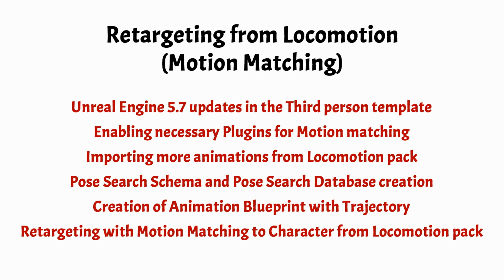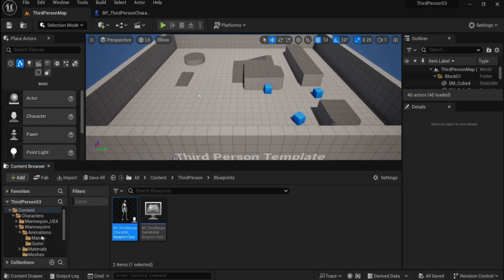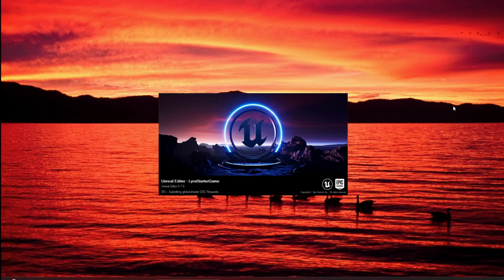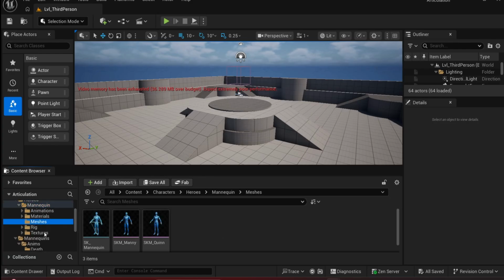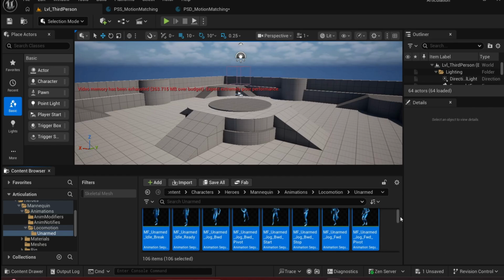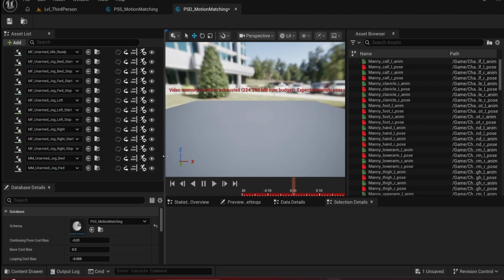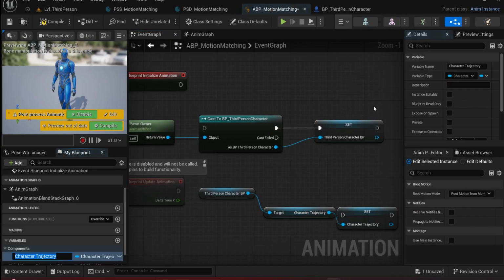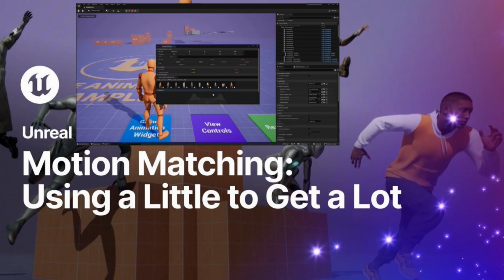Part 2 - Retargeting from Locomotion pack (with Motion Matching)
In this Lesson, you will Learn:
Unreal Engine 5.7 updates in the Third person template,
Enabling necessary Plugins for Motion matching,
Importing more animations from Locomotion pack,
Pose Search Schema and Pose Search Database creation,
Creation of Animation Blueprint with Trajectory,
Retargeting with Motion Matching to Character from Locomotion pack